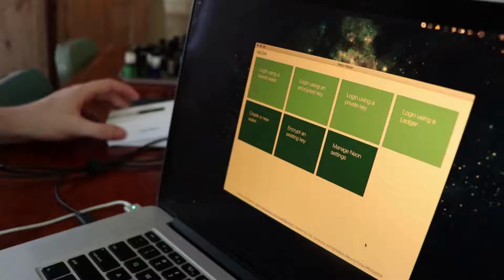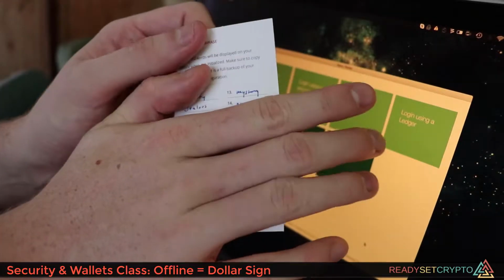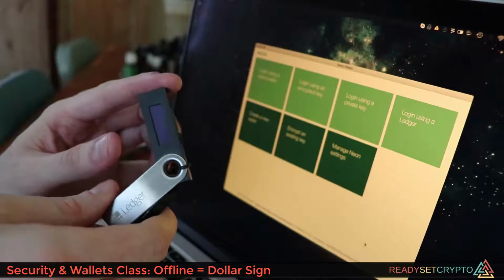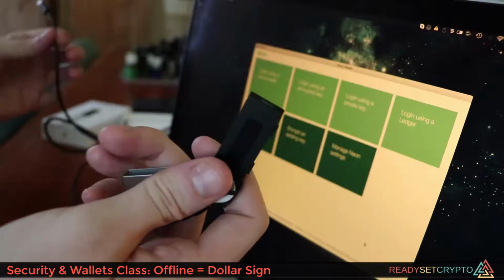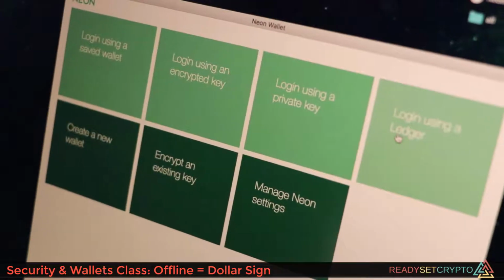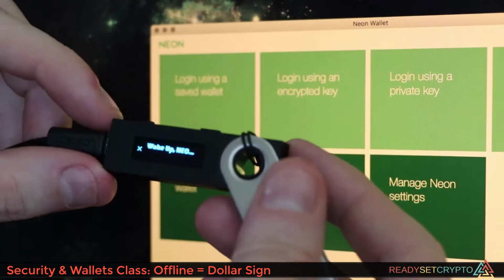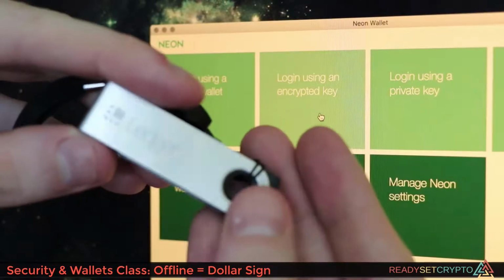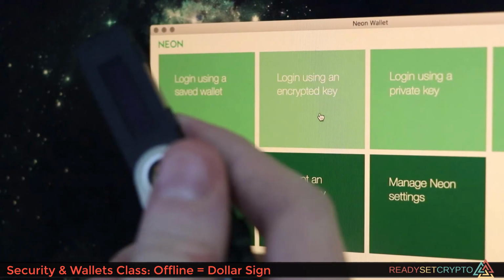Cryptocurrency Security and Wallets Online Class: Offline = Dollar Sign